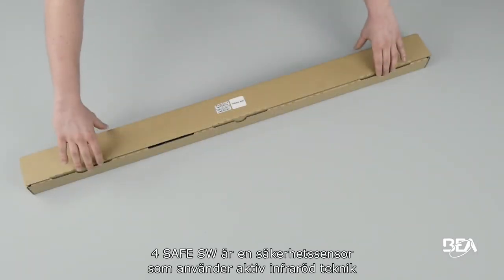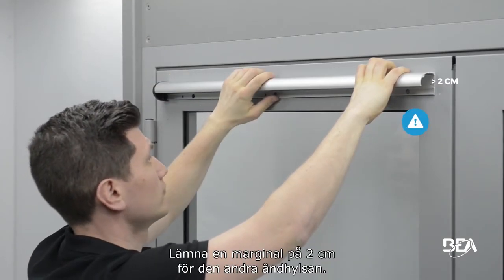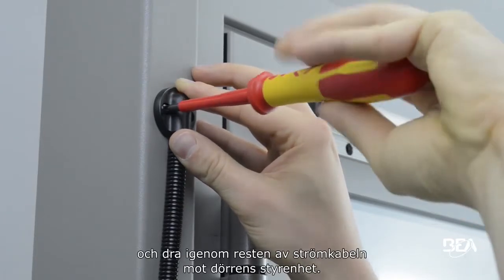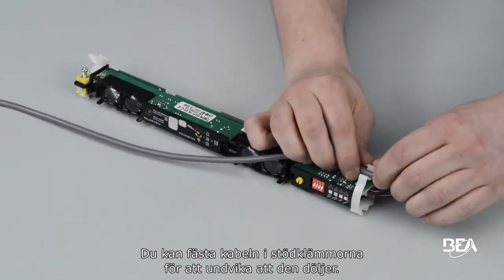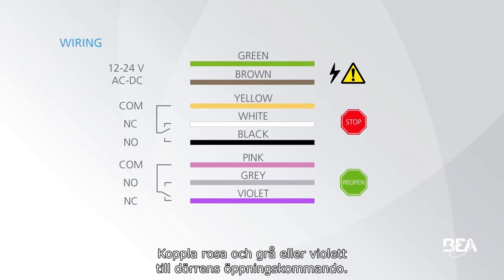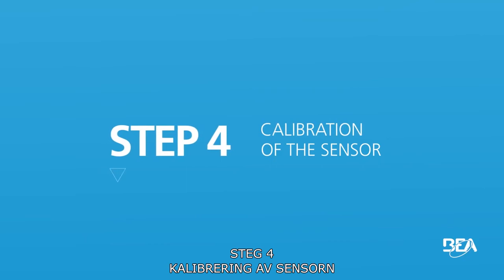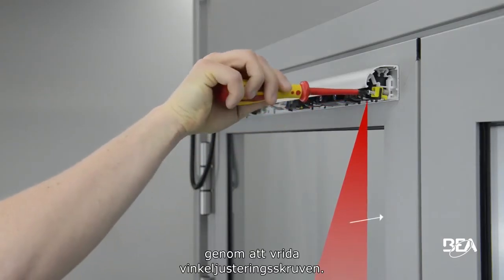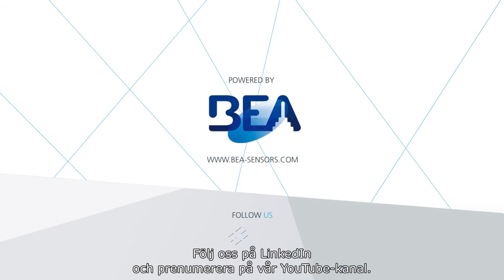Tutorial 4SAFE SW - Safety sensor for swing doors / Swedish Subtitles (tuto)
Learn how to easily install a 4SAFE on a double swing door.

Step 1 Mounting the profile  00:26
Step 2 Positioning the modules 03:12
Step 3 Adjusting the DIP-Switches 06:17
Step 4 Calibration of the sensor 07:31

The 4SAFE is a safety sensor based on infrared technology.